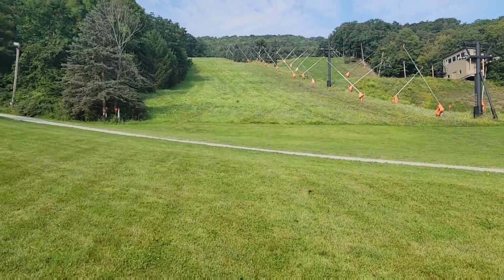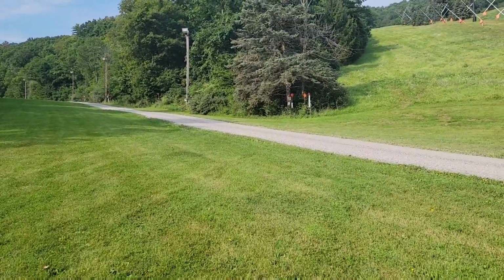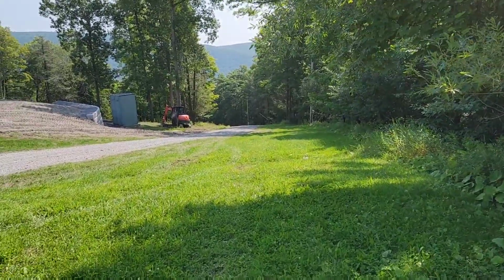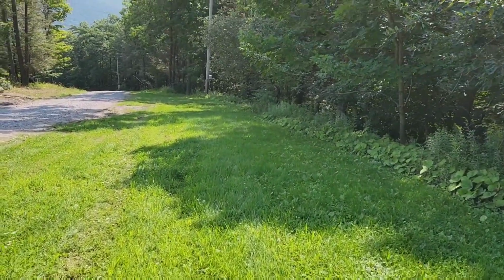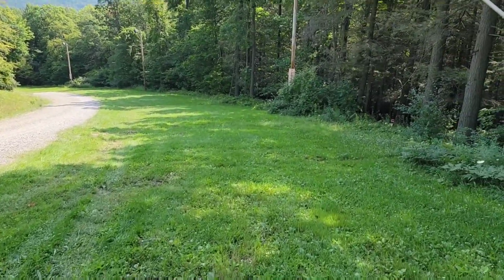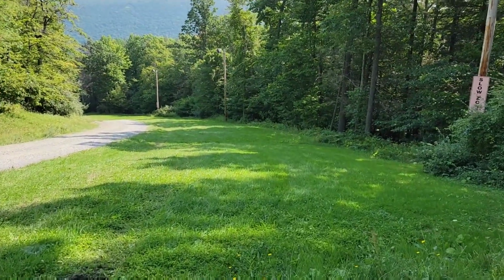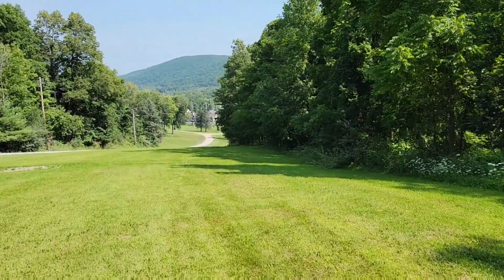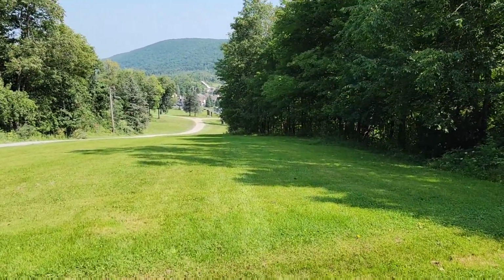2024 Appalachian Trail New Downhill Hiking Technic...at least for me!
Downhill Hiking Technic to avoid knee and back pain.

I'm going to start adding my gear list below. This may change over time as my prep and journey evolve.